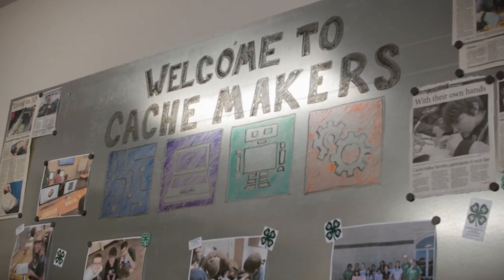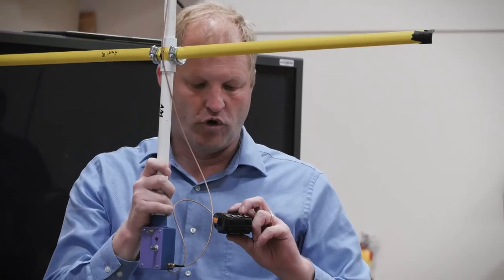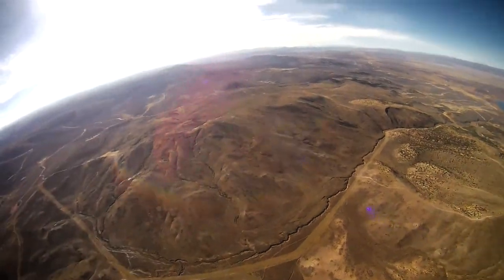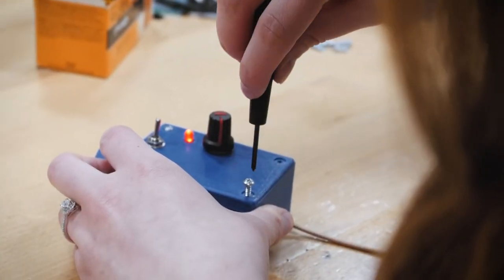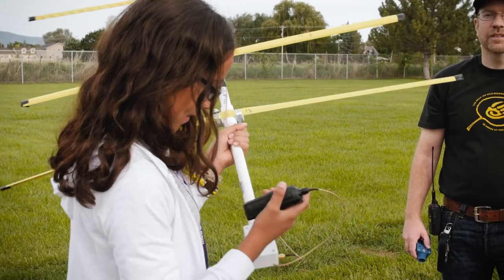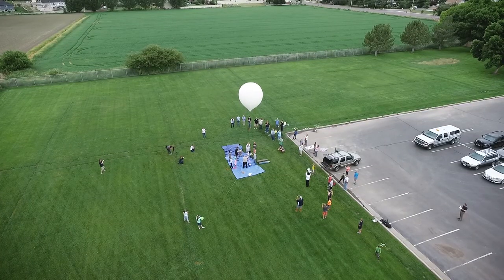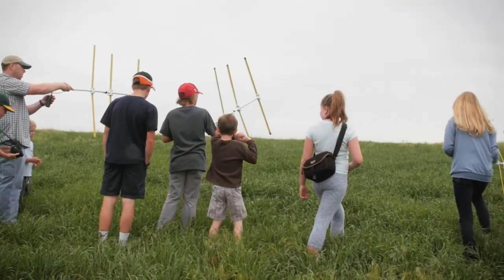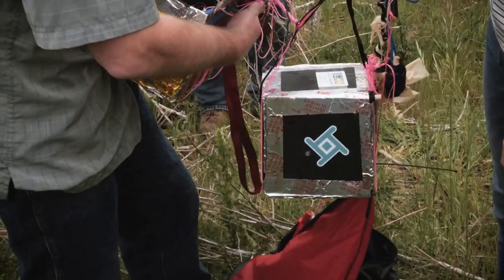SciTech Now: Cache Makers: Weather Balloon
A look at a STEM, Science, Technology, Engineering, and Math, focused club for kids.